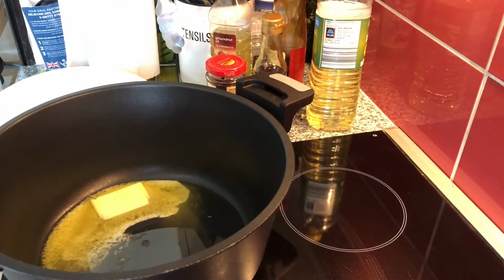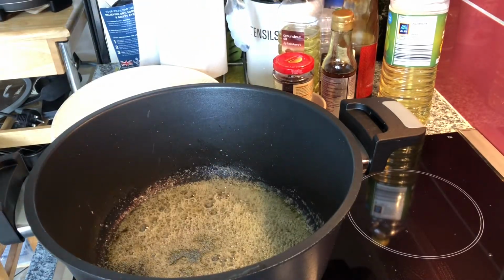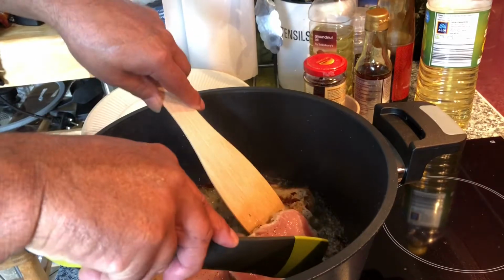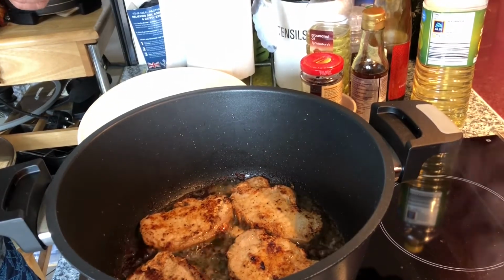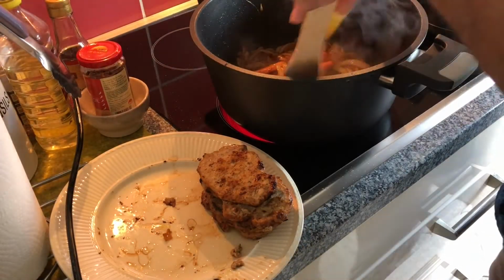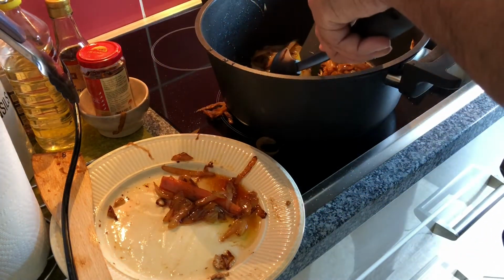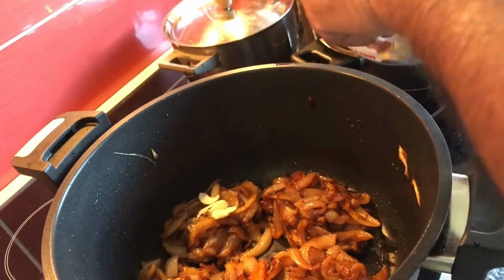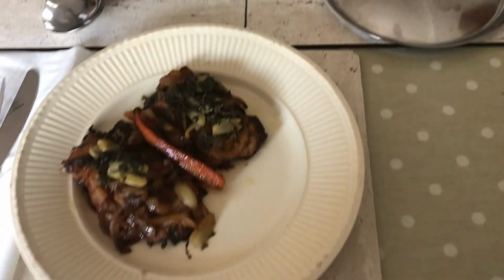Caramelised Pork chops with onion Remoska but normal recipe below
This was done in the Remoska Tria. But fry pan and oven is normal

Ingredients
4 porks Chops
At least 2 sliced onions depending on size of chops. If in doubt I would guess at 3 medium . See my you tube channel.
Large handful of sage leaves chopped
4 sliced garlic cloves.
25 gm butter at least depending on chops sizes
4 Small cubes of butter about 5 gms each
Vegetable oil
Pepper and salt

Directions
Put butter and oil in pan. Melt to froth
Test frying temperature but testing with corner of a chop. Sizzling gently. Then put 4 chops in.
Depending on size up to 5 mins each side. I did 2 mins with pork medallions. Do not turn until nut brown.
After both sides done. Remove meat.
Add sliced onion and fry. Onions should be soft with lovely brown colour. This is about 20 mins turning continuously
Put a quarter of onion on each steak. Then garlic and then sage. Finish of with a little cube of butter. Put in oven for about 25 mins but check( size matters!!). Tin foil on top to keep it moist. 180 degrees.
Serve with say potatoes and vegetables.